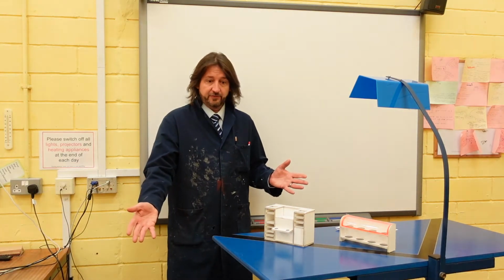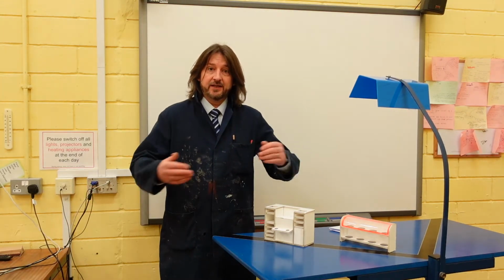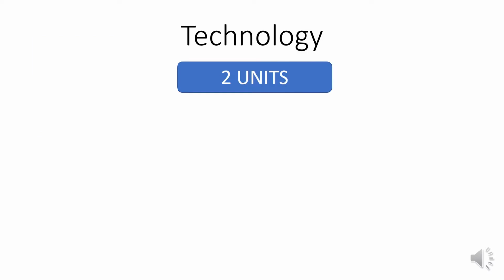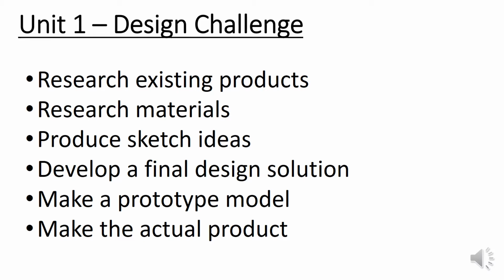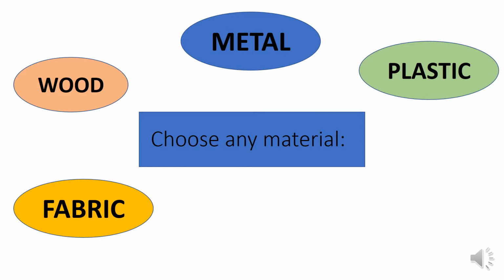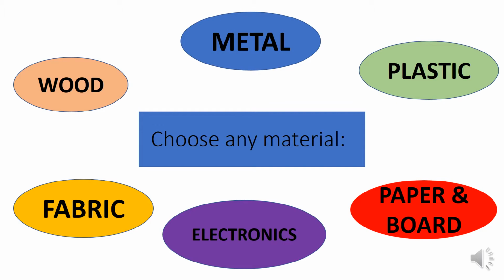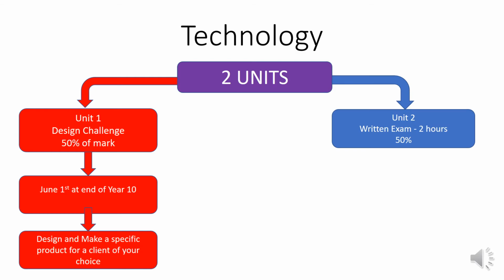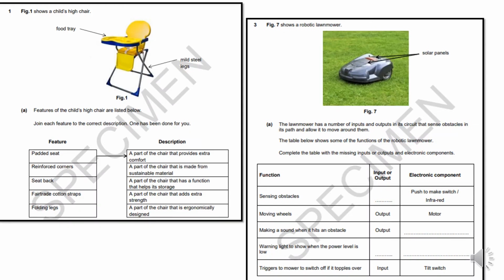Thrybergh Academy Options 2021: Technology